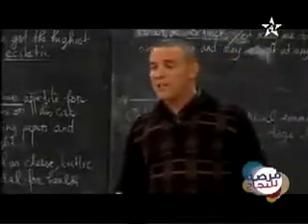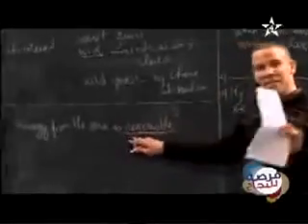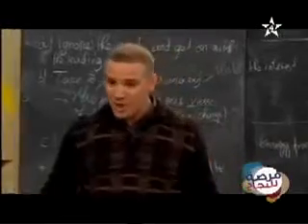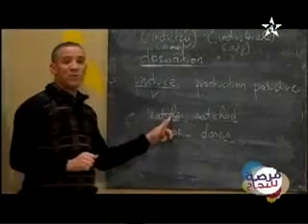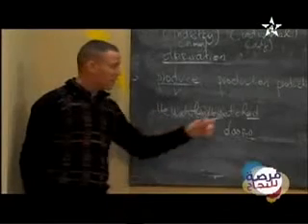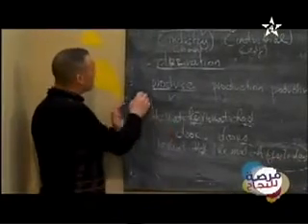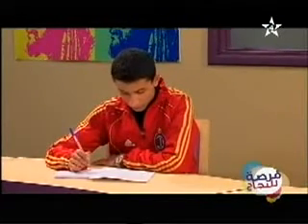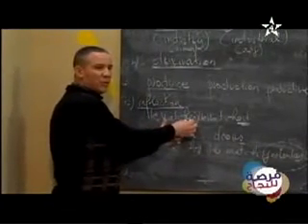How to understand english texts